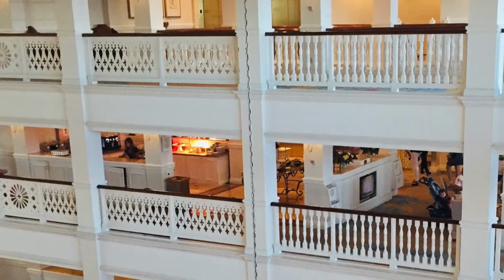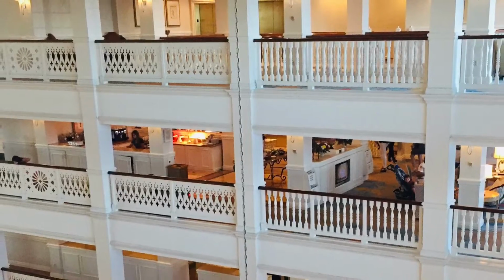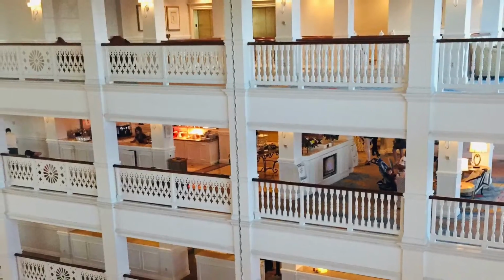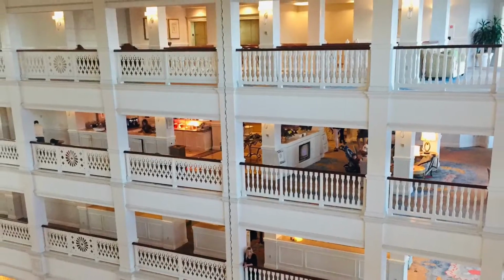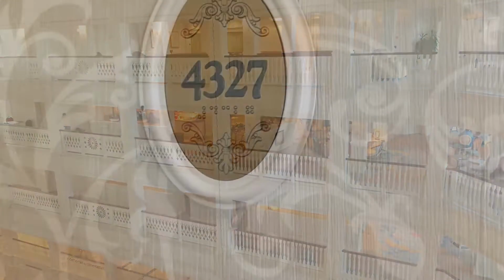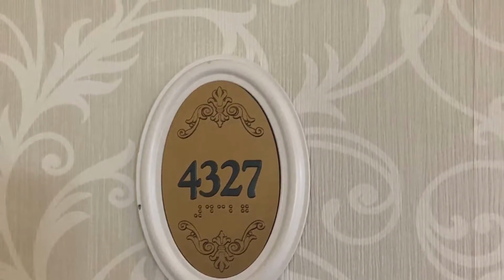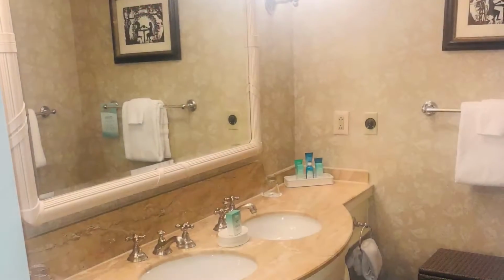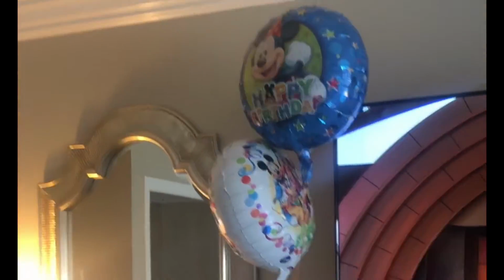DISNEY'S Grand Floridian ROYAL PALM CLUB | Club Level TOUR | ROOM Tour | Main Building!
Partake in our CLUB LOUNGE TOUR, ROOM TOUR and lots CLUB LEVEL info! Here we geaux! Pinkies up!